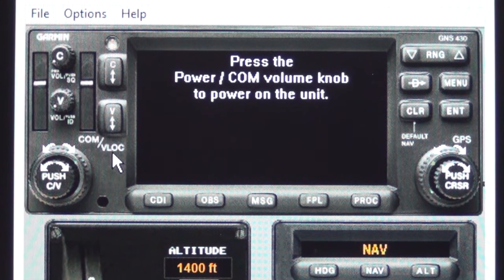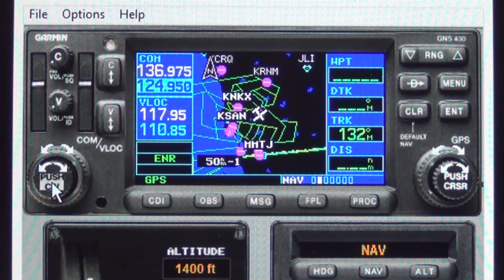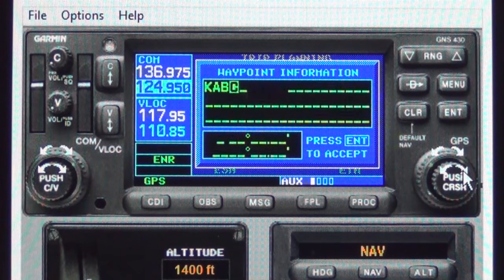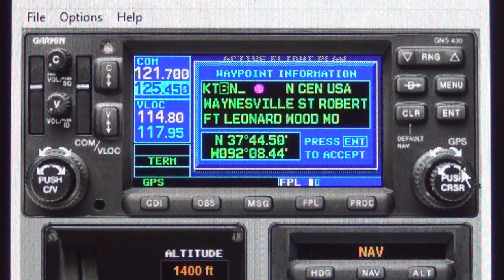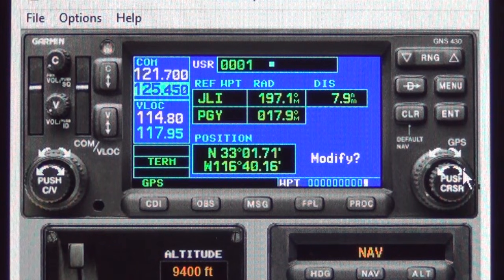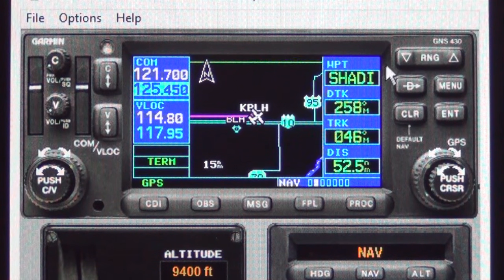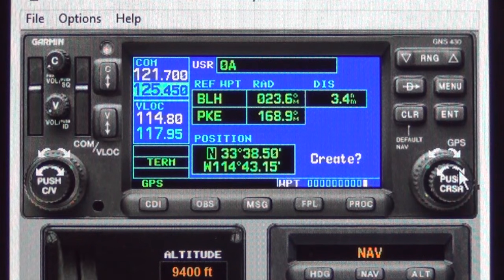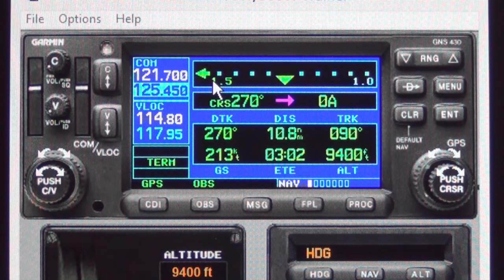Garmin 430 Introduction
Introduction to the Garmin 430 with some features that are of use to SAR pilots/mission managers/observers.